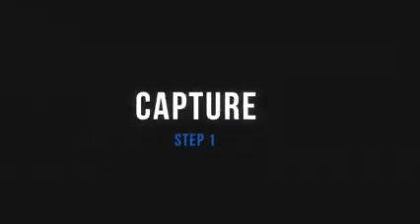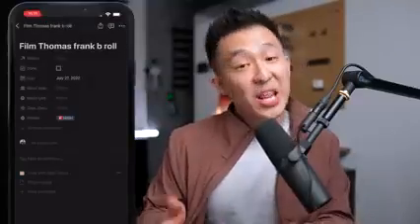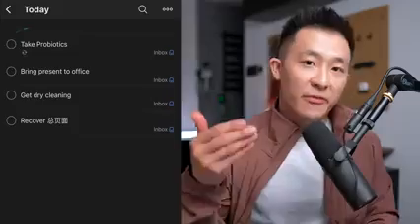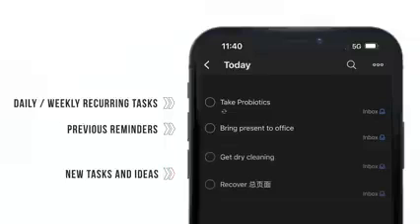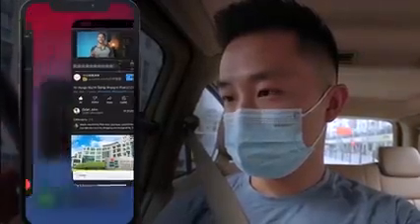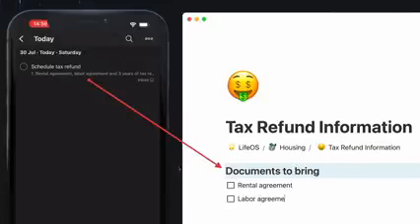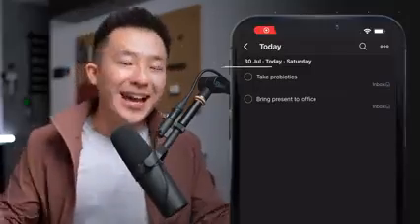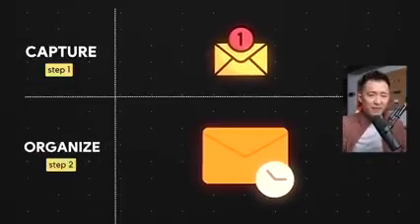let's be productive